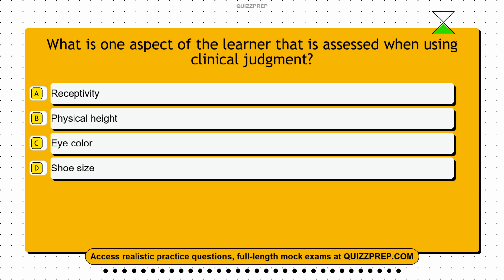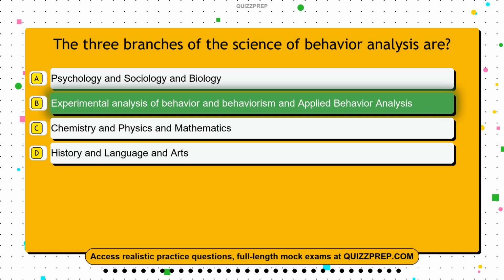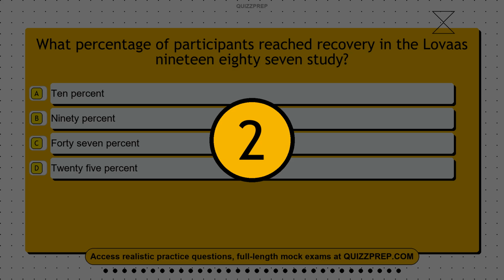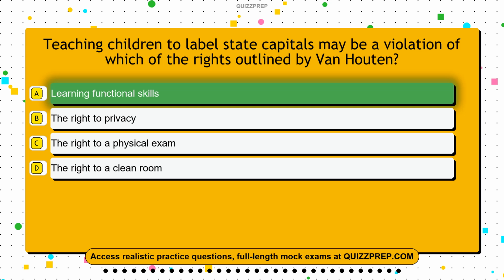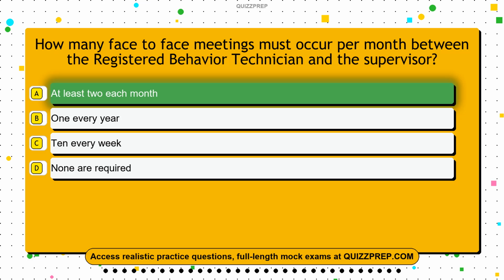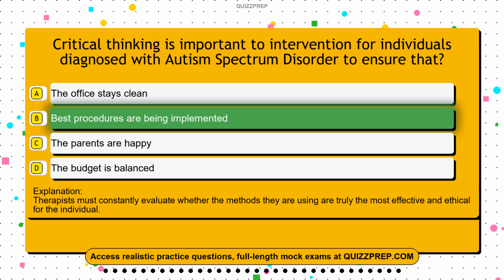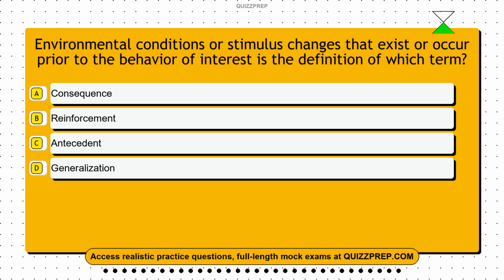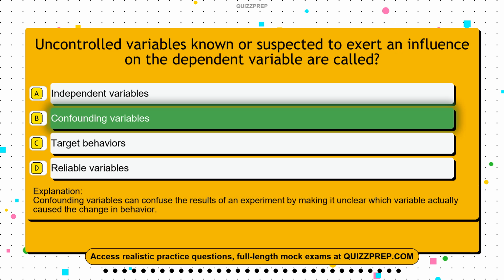2026 RBT Exam Mastery: 32 Essential Practice Questions For The New 3rd Edition Task List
2026 RBT Exam Mastery: 32 Essential Practice Questions For The New 3rd Edition Task List

Passing the Registered Behavior Technician exam in 2026 requires more than just a basic understanding of Applied Behavior Analysis. With the industry shift toward the 3rd Edition Task List, the testing environment has become significantly more rigorous, focusing on the practical application of skill acquisition and behavior reduction strategies. This comprehensive review of 32 actual practice questions is designed to simulate the specific challenges you will encounter on the current exam, ensuring you are fully prepared for the updated standards of professional conduct and clinical implementation.

As a behavior technician entering the field today, you must demonstrate total fluency in data collection methods, including continuous and discontinuous measurement. The 2026 exam places a heavy emphasis on your ability to accurately record rate, duration, and latency while also mastering interval recording and time sampling procedures. These 32 questions dive deep into these measurement domains to test your accuracy and speed, mimicking the high-pressure environment of the testing center where every second counts toward your certification success.

Beyond measurement, the current examination landscape tests your deep knowledge of behavior assessment and the implementation of specific acquisition protocols. You will be expected to identify the nuances between discrete trial training and naturalistic teaching while proving you can implement reinforcement schedules with precision. We break down complex scenarios involving stimulus control and prompt fading, which are frequent stumbling blocks for candidates. Mastering these concepts is the difference between a passing score and having to retake the exam under the new, stricter 2026 guidelines.

Behavior reduction strategies and the ethical guidelines surrounding them are arguably the most critical components of the modern RBT role. Our practice session covers the functions of behavior and the application of differential reinforcement and extinction procedures. You must be able to navigate the ethical boundaries of the supervisor-supervisee relationship and maintain professional documentation standards. If you find yourself needing more personalized guidance through these complex topics, we also provide these services, resources, and expert help to ensure your success in the field.

The 2026 job market for RBTs is more competitive than ever, and having a firm grasp of the ABA fundamentals is your primary ticket to career advancement. These questions are structured to challenge your critical thinking and force you to apply theoretical knowledge to real-world clinical scenarios. By working through these examples, you are building the mental stamina required for the full certification test. Make sure to save this video to your study library and share it with your cohort to ensure everyone stays ahead of the curve as the industry continues to evolve.

Your commitment to excellence in behavior analysis starts here. The transition to the 3rd Edition Task List means that outdated study materials simply will not cut it in 2026. This updated review focuses on the current weightage of each domain, giving you a clear picture of where to focus your remaining study hours. Whether you are struggling with graphing data or understanding the complexities of functional communication training, this roadmap provides the clarity and confidence needed to walk into your exam and emerge as a certified Registered Behavior Technician.